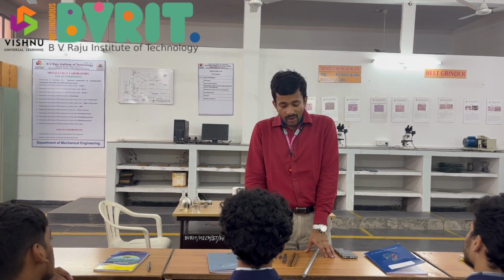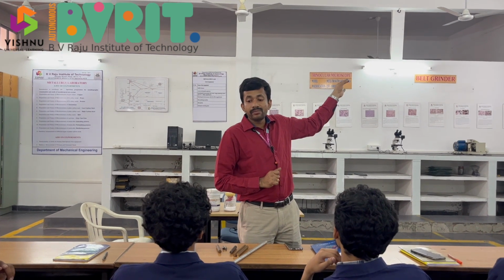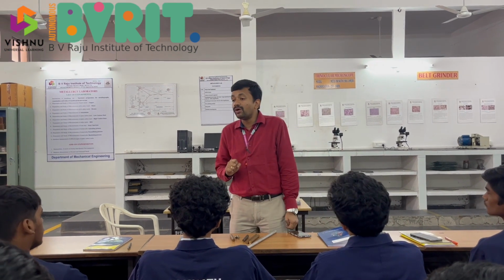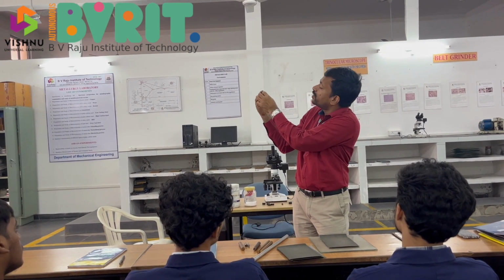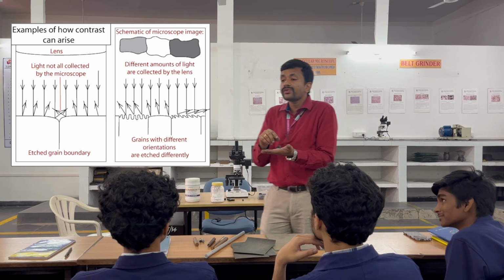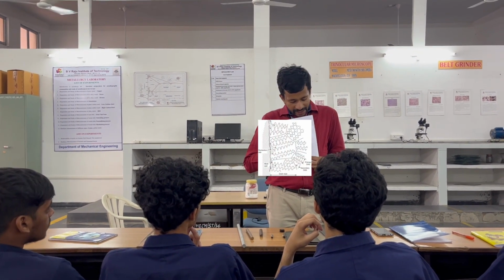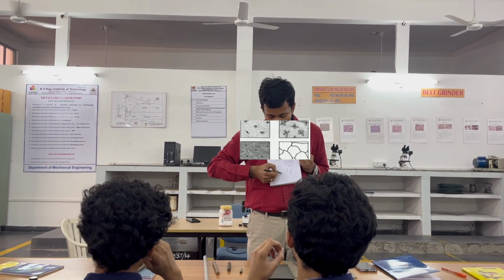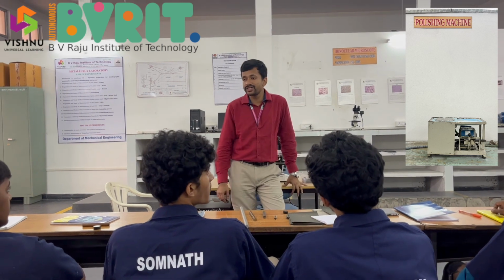Engineering Metallurgy Lab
🔍 Welcome to our academic journey into the heart of metals! In this comprehensive video, Dr. A. Varun, Head of the Department of Mechanical Engineering and a dedicated researcher, introduces students to the fascinating world of Engineering Metallurgy.

🛠️ Lab Overview:
Get ready to delve into the fundamental aspects of metallurgy as we embark on a tour of our state-of-the-art Engineering Metallurgy Lab. From material characterization to in-depth microstructural analysis, this lab is a hub of hands-on learning for budding engineers.

🔬 Key Highlights:
Material Characterization: Explore the mechanical properties of metals through hardness, tensile, and impact strength tests.
Microstructural Analysis: Witness the intricacies of metals at a microscopic level using cutting-edge microscopy techniques.
Heat Treatment Experiments: Uncover the secrets of heat treatment processes, mastering the art of altering material properties through controlled thermal treatments.
Corrosion Studies: Understand the factors influencing corrosion and discover methods to enhance corrosion resistance in metals.
Metallography: Take a closer look at the microstructure and phase transformations within metals through metallographic techniques.

🎓 Educational Insight:
As a faculty member with a Ph.D. and a passion for excellence, Dr. A. Varun provides insightful commentary throughout the video. Gain a deeper understanding of the principles and applications of metallurgy that extends beyond the classroom.

📚 Related Links:
[Connect with Dr. A. Varun on LinkedIn]